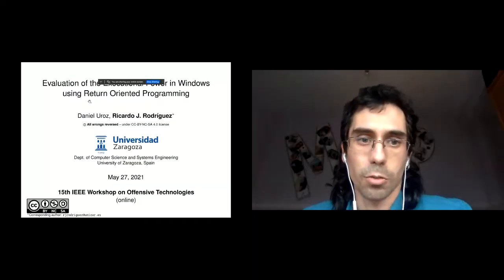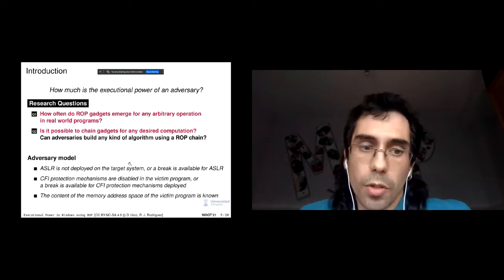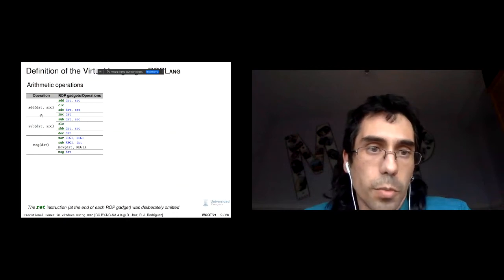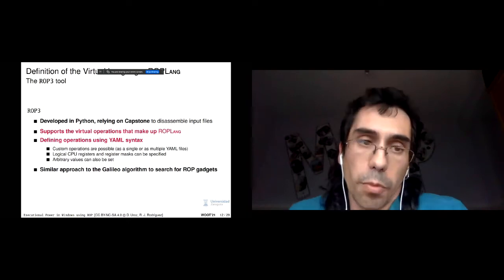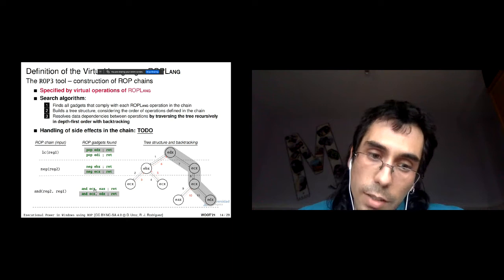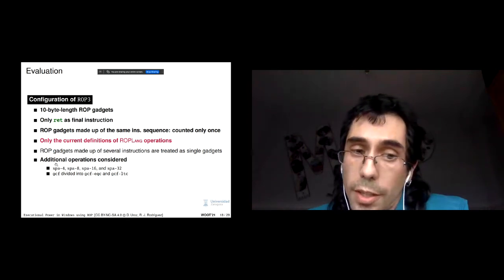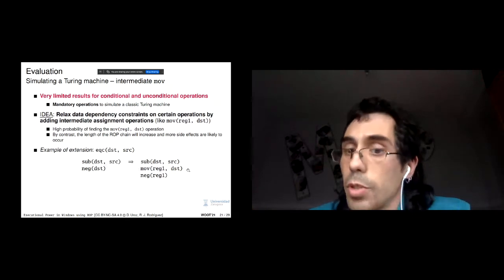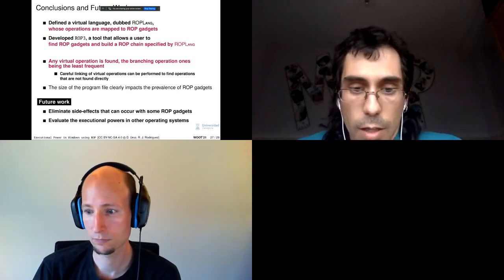[WOOT2021] Evaluation of the Executional Power in Windows using Return Oriented Programming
Title: Evaluation of the Executional Power in Windows using Return Oriented Programming
Authors: Daniel Uroz; Ricardo J. Rodríguez (Universidad de Zaragoza)
Session: ./pwn $(perl -e 'print "A"x42')
Workshop: 15th IEEE Workshop on Offensive Technologies